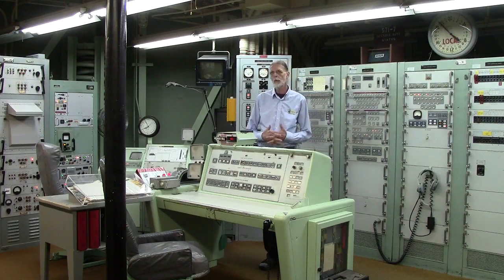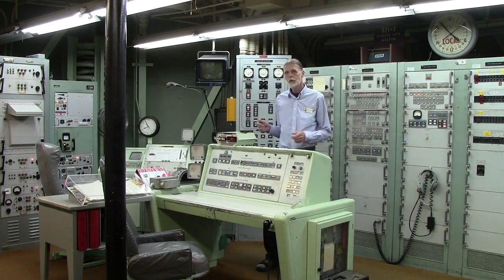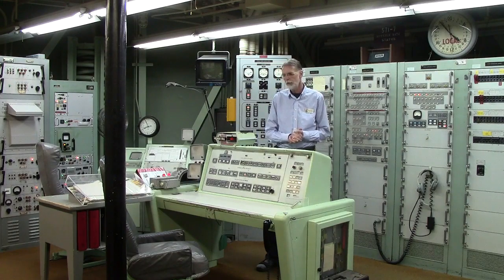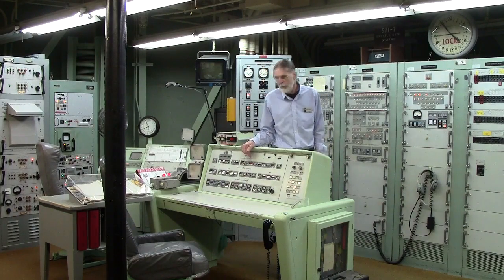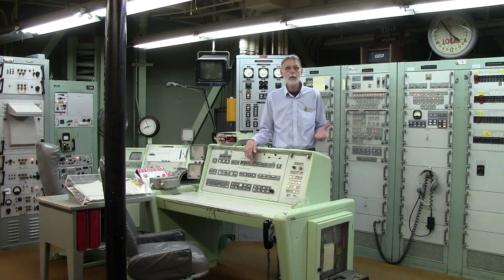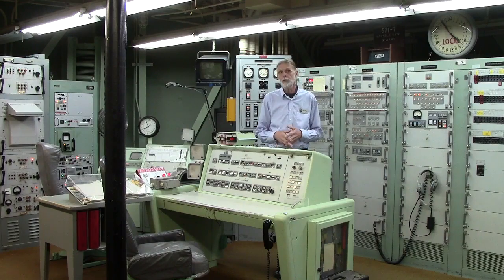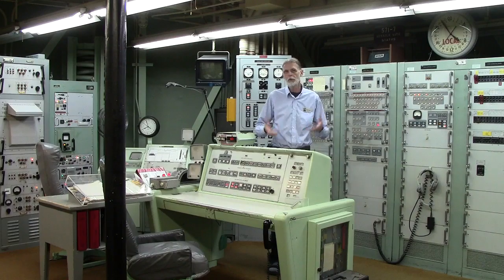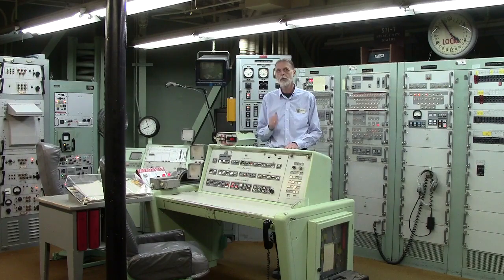Titan II Missile Launch Procedure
Titan Missile Museum, Cold War Titan II nuclear launch site. Video of demonstration of launch sequence.